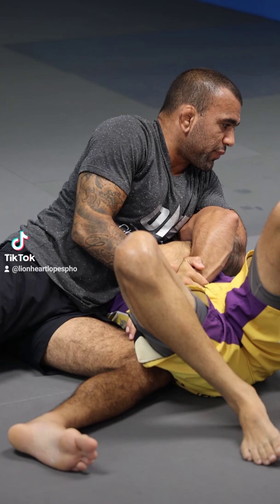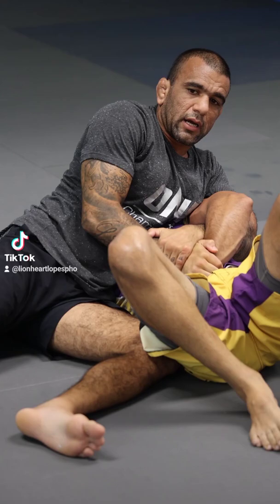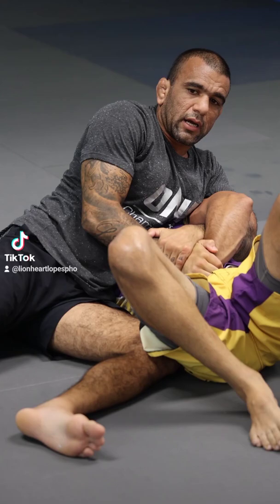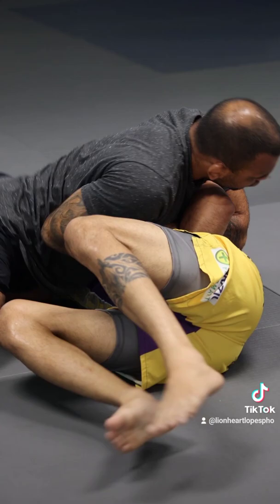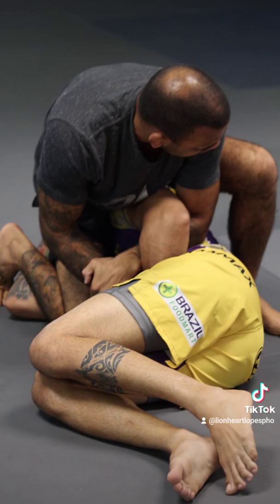Fighter Leandro 'Brodinho' Issa